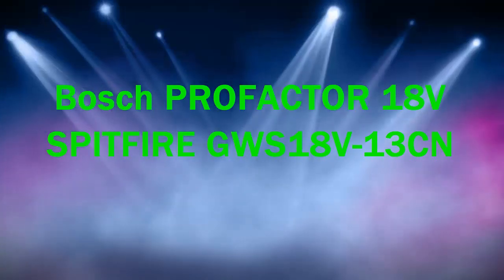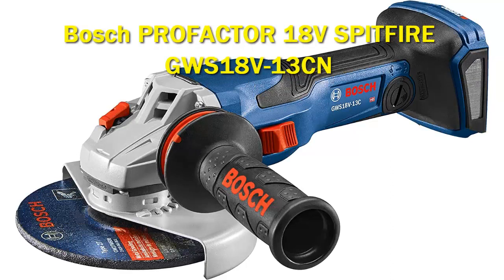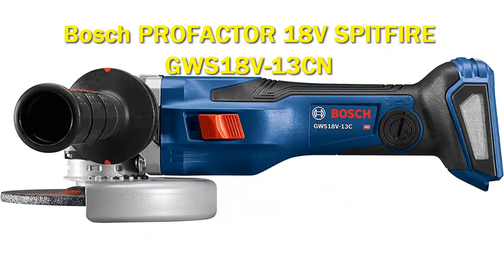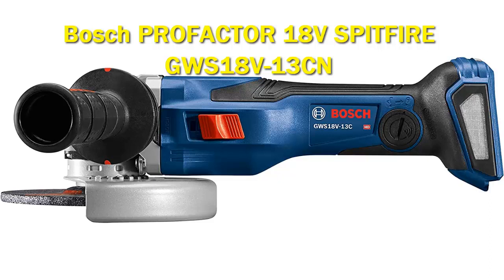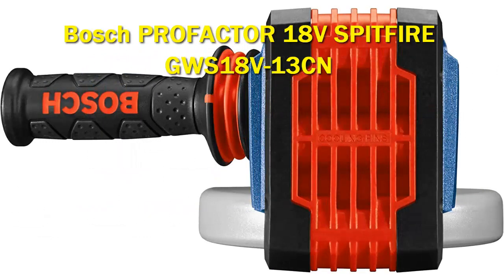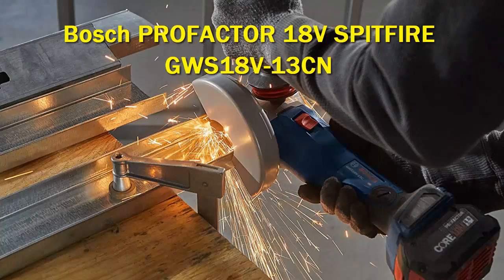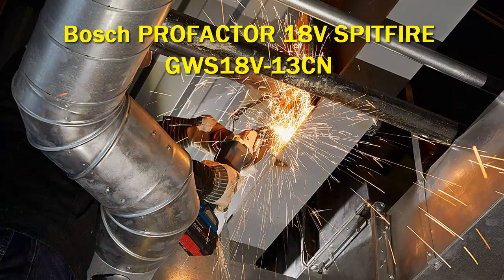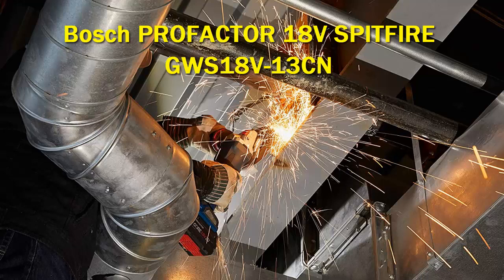Bosch PROFACTOR 18V SPITFIRE GWS18V-13CN Review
► Below Updated Priced of Bosch PROFACTOR 18V SPITFIRE GWS18V-13CN Review!
❥ Bosch PROFACTOR 18V SPITFIRE GWS18V-13CN